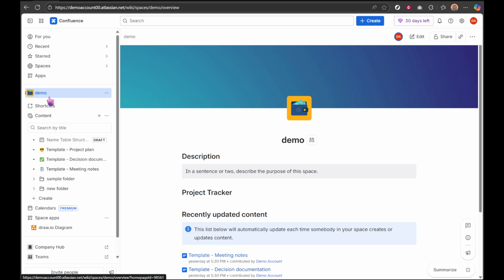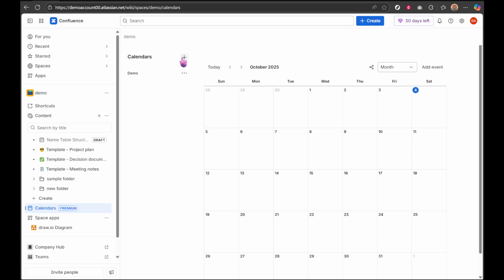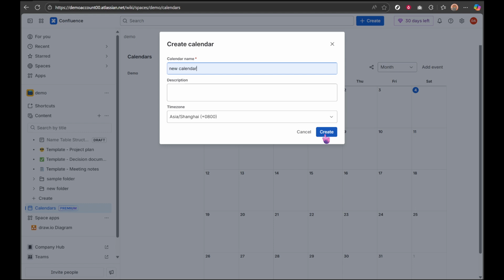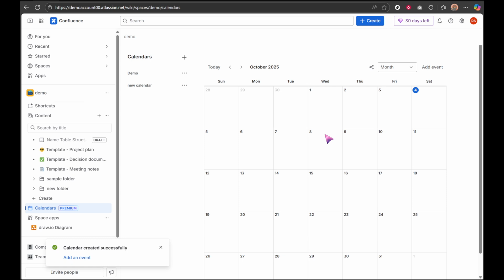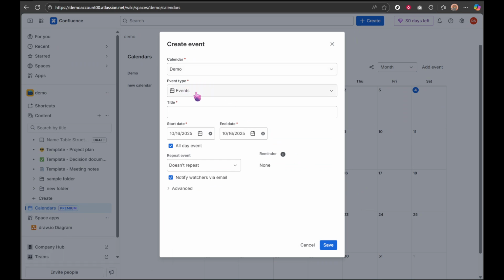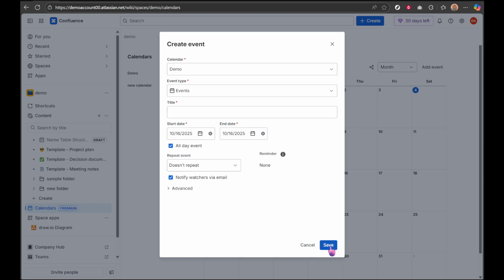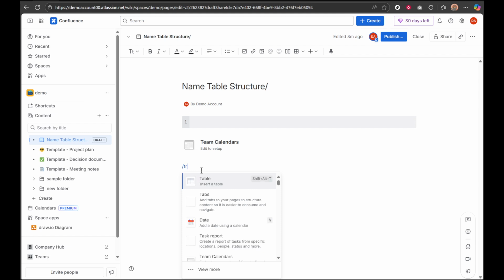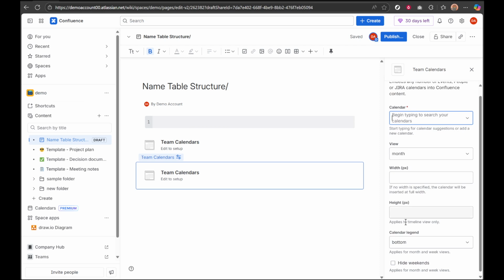How to Create an Event Calendar in Confluence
Need to schedule events for your team? 🗓️ In this tutorial, I’ll show you how to create an event calendar in Confluence.

By the end of this video, you’ll know how to:

Use the Team Calendar feature

Add and manage events

Share the calendar with your workspace

📌 Great for team planning and event tracking.